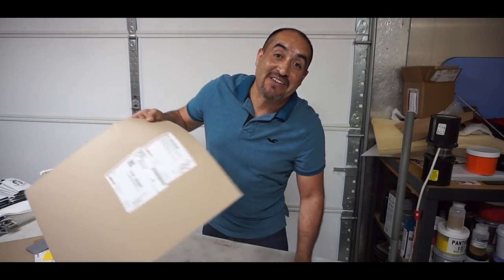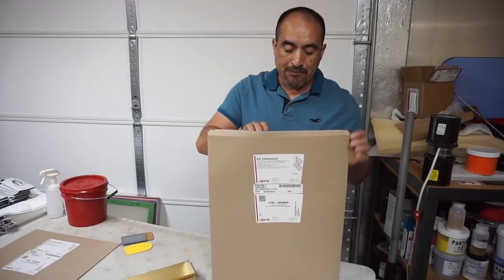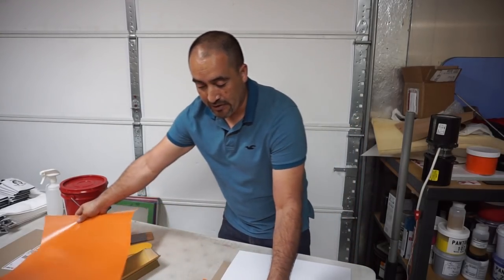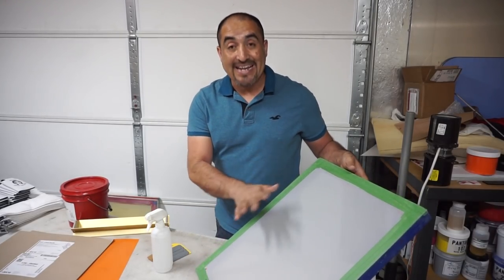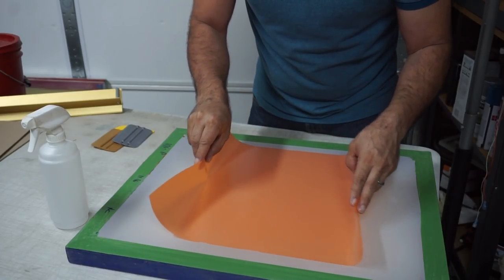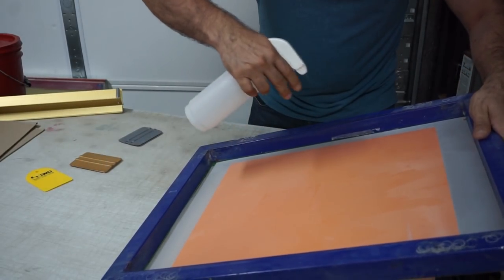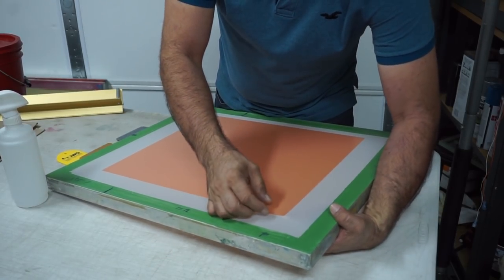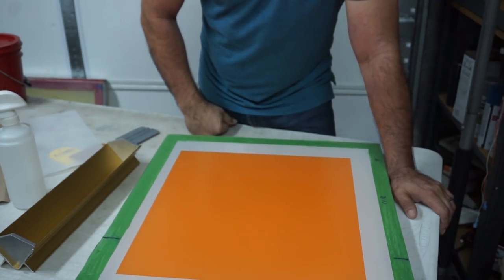USING CAPILARY FILMS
Main Camera
SD memory
GOPRO hero 5
GOPRO hero 7
memory for GOPRO
CISS for Epson 1430